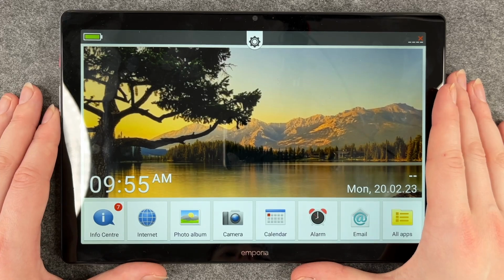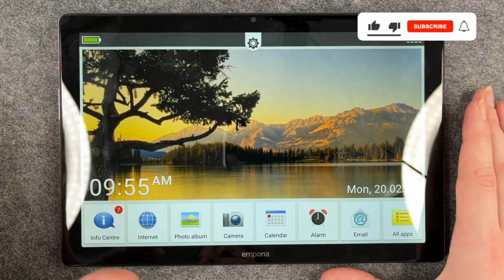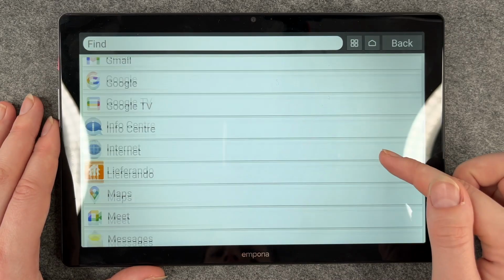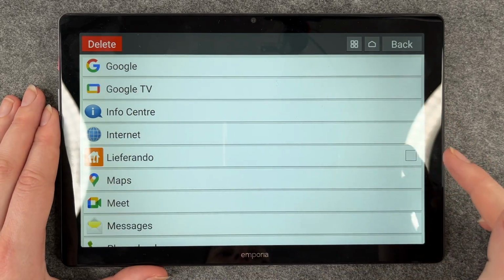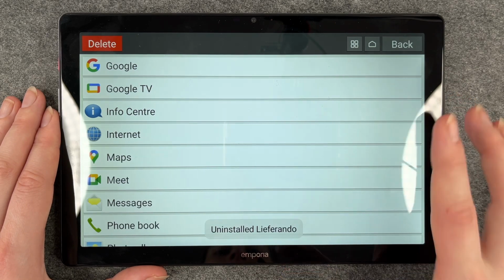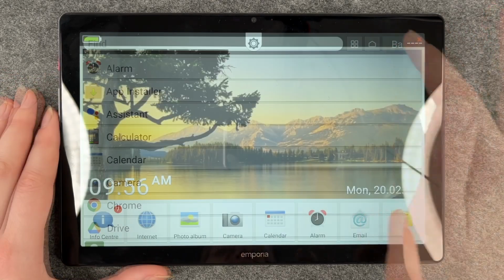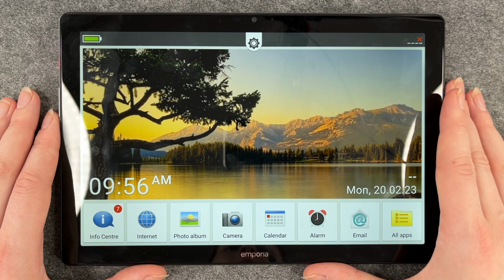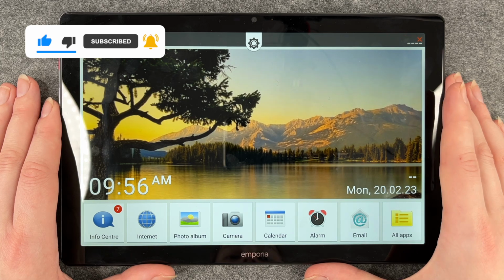Emporia Tablet - How to delete apps / How to uninstall apps • 📱 • 🔲 • 🚮 • Tutorial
We show you how to delete or uninstall apps on your Emporia Tablet, e.g. to free up space. Tidying up is always advisable, including on your smartphone. You save storage space, make it more manageable and don't get cluttered at some point. It's also a good idea to take a look now and then to see if you're carrying around any apps that have become useless and could perhaps be better deleted or uninstalled. We will show you how to proceed on your Tablet from Emporia. We also explain the difference between deleting apps and uninstalling apps and show you here in our tutorial using downloaded or existing apps. Have fun.